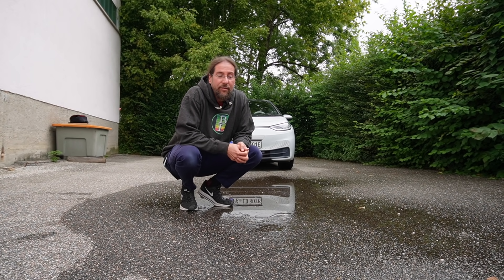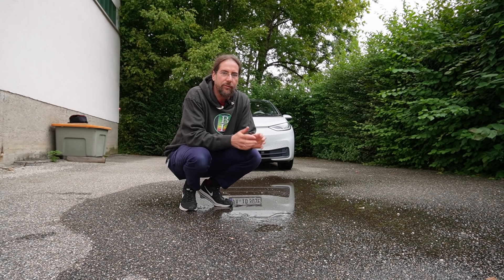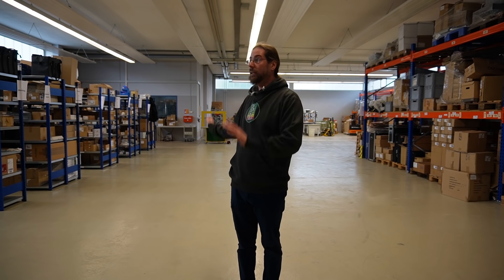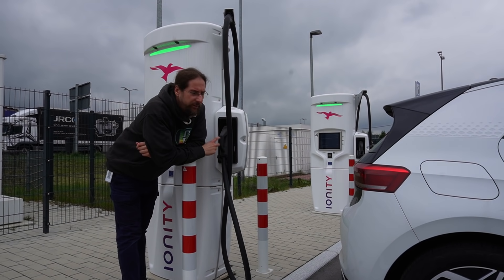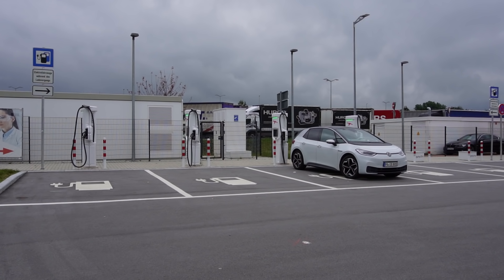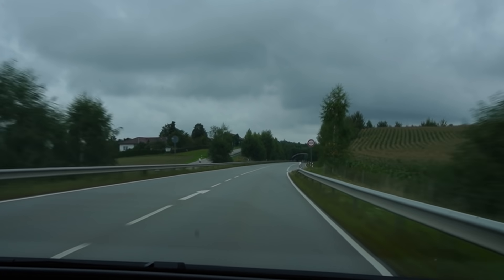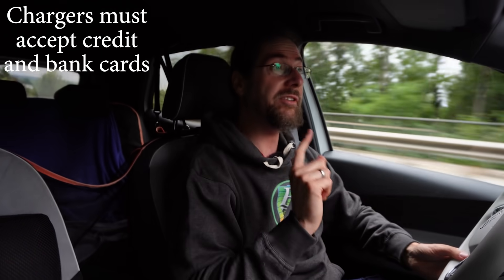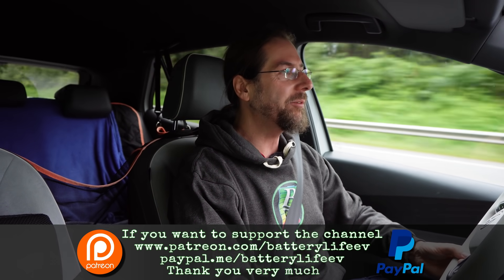Is Germany becoming a real EV country?